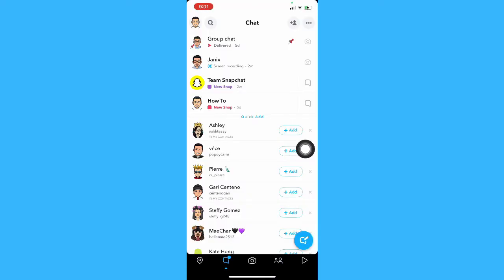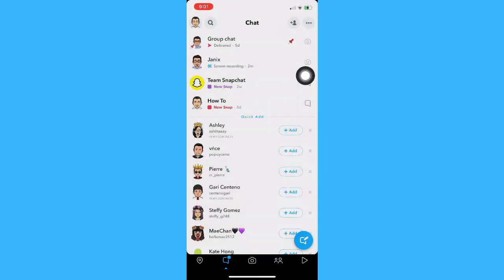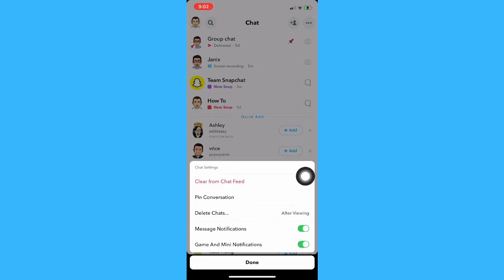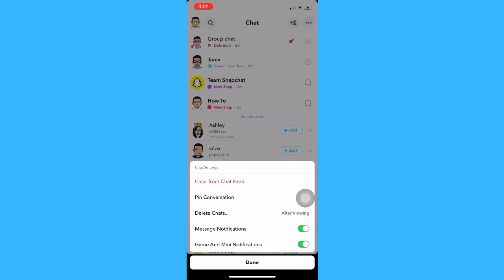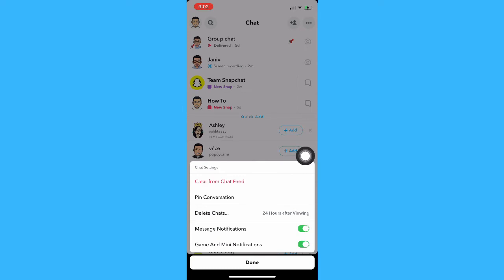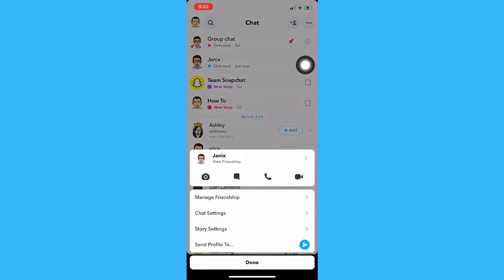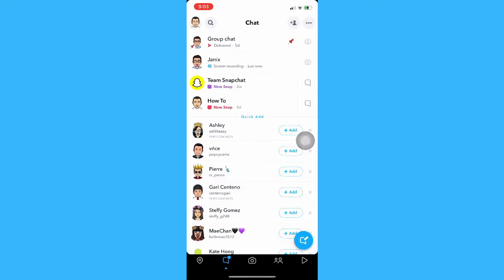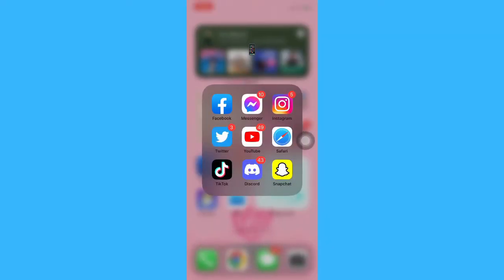How To Auto Save Chats On Snapchat In 2022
Learn‎‎‏‏‎ ‎How To Auto Save Chats On Snapchat

In this video I will show you‏‏‎ ‎how to auto save chats on snapchat